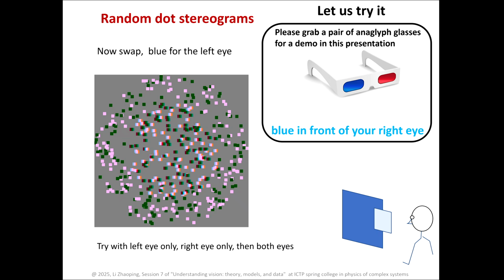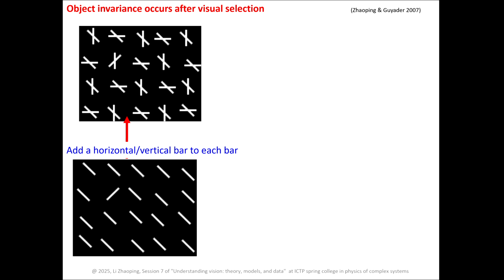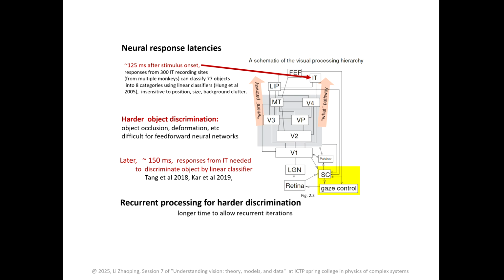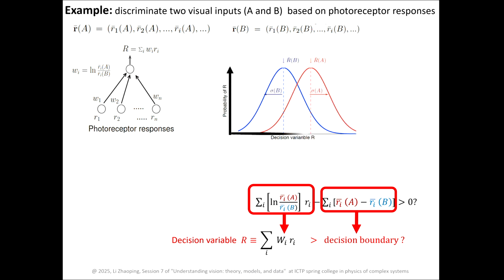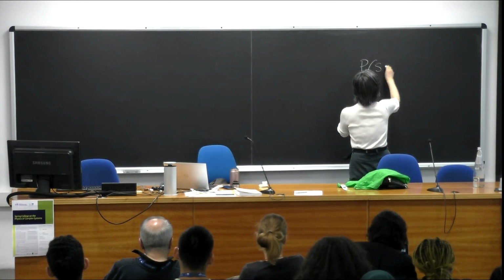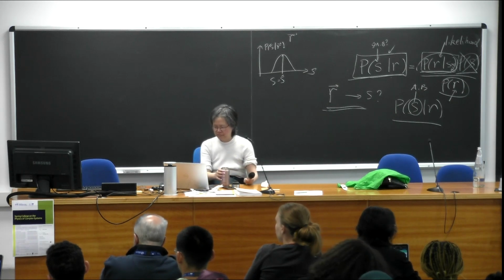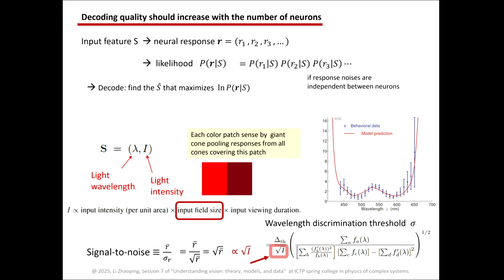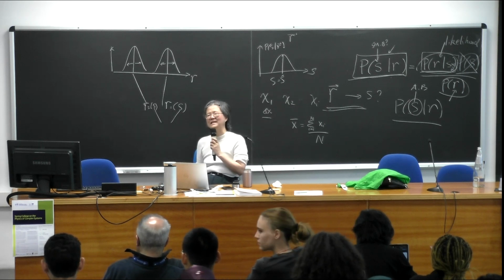Understanding vision: theory, models and data - session 7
Speaker: Zhaoping Li (University of Tübingen, Max Planck Institute for Biological Cybernetics, Germany)